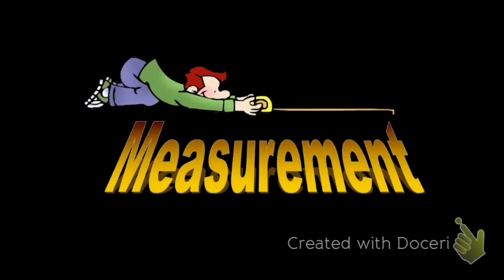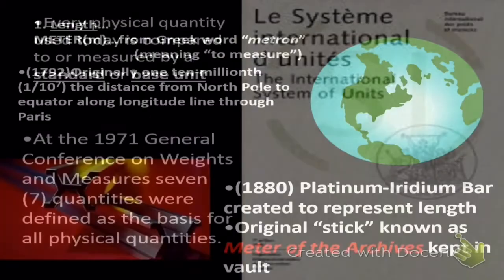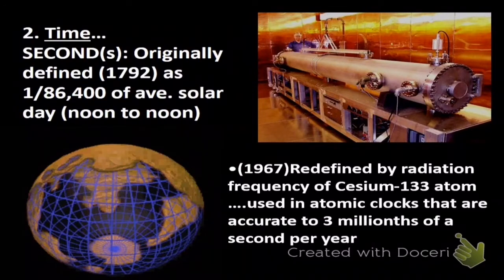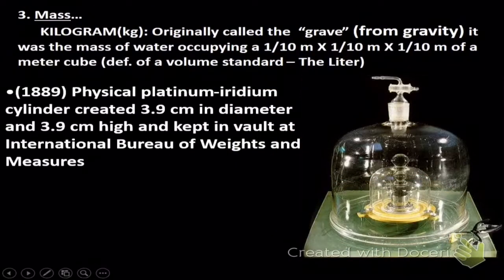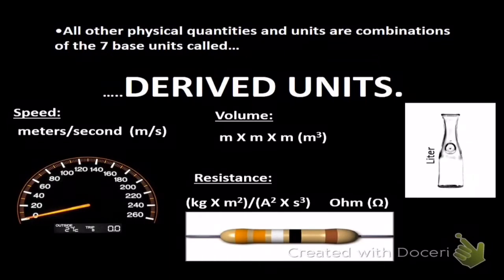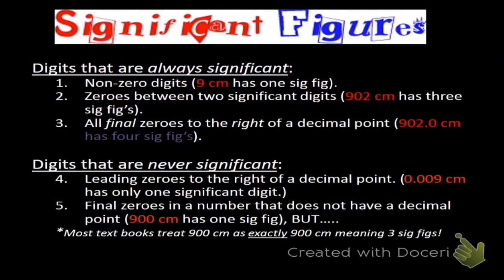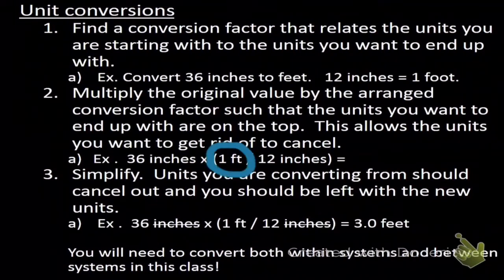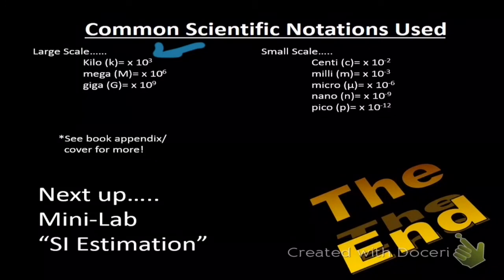Physics - ch 01 - Measurement